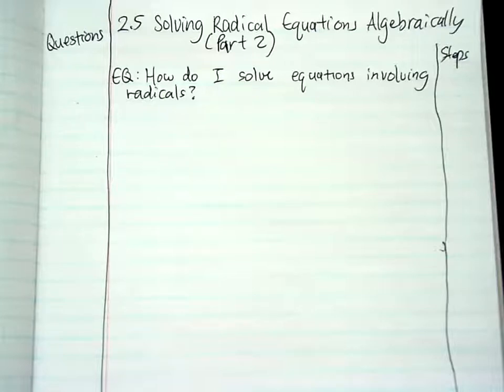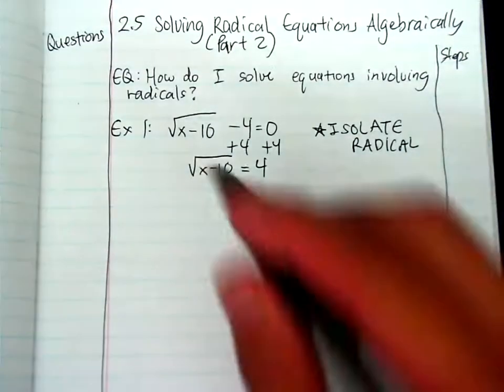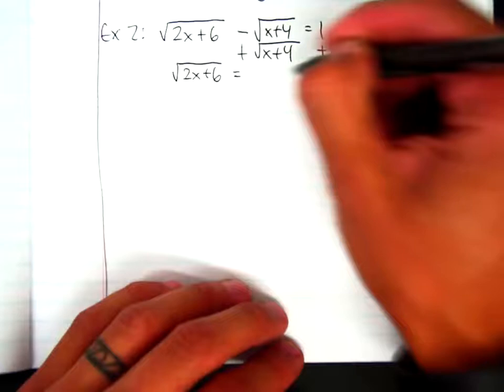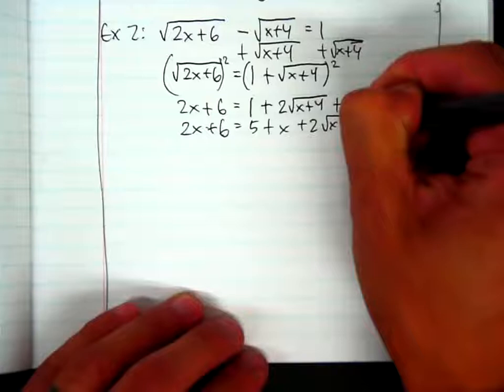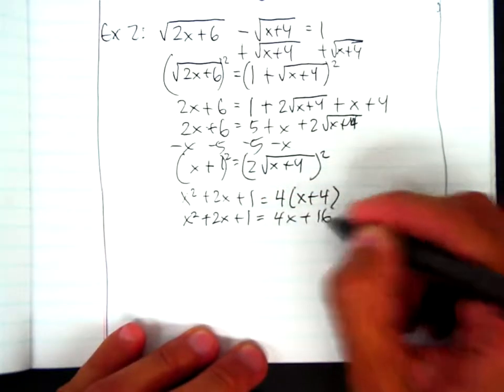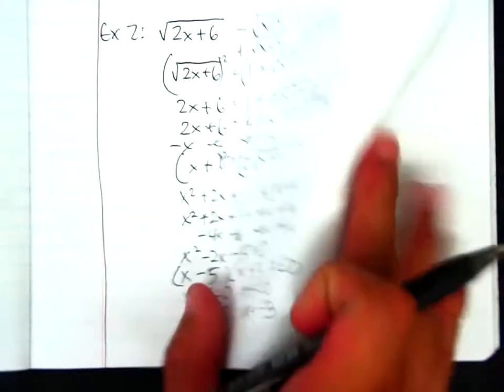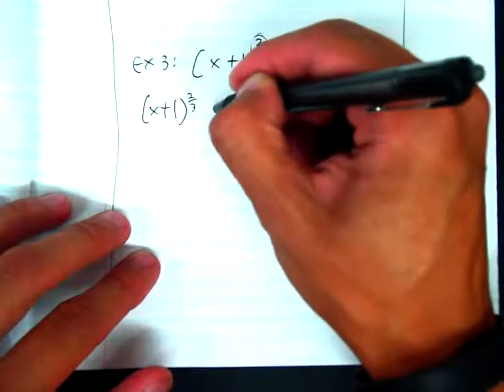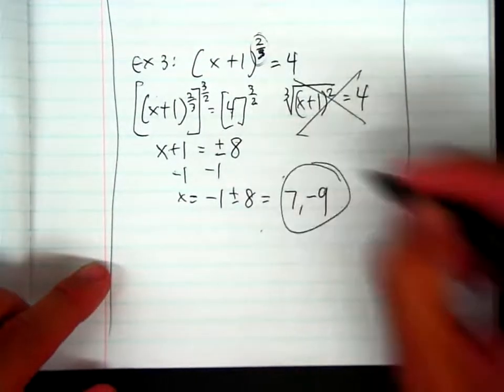[Alg 2/Trig] 10/29/14 2.5 Solving Other Equations (Day 2)